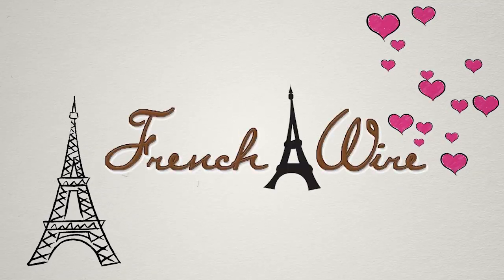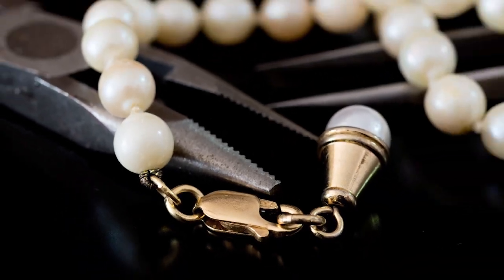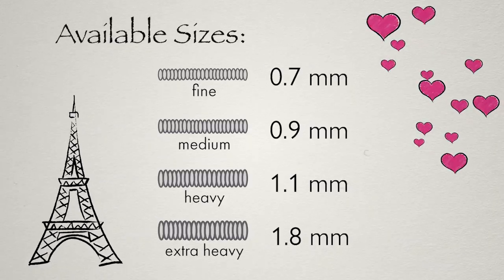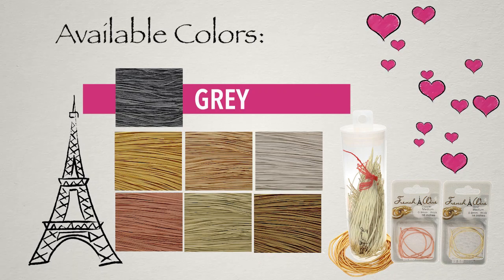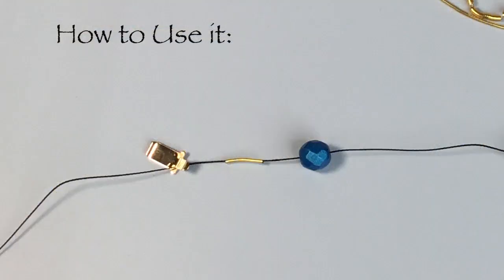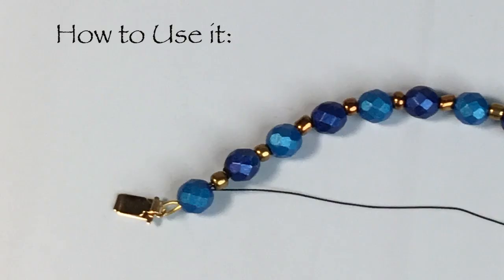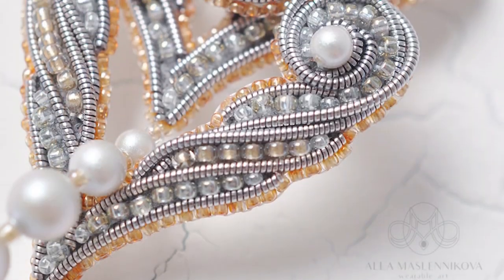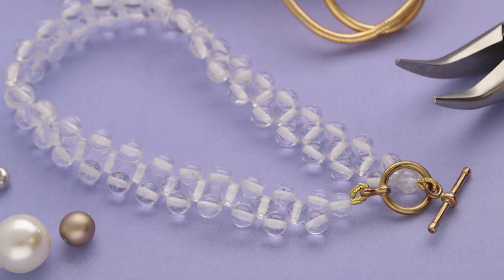Beadsmith French Wire – Use to Conceal Beading Wire Next to Crimps and Clasps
Discover the elegance of French wire, a delicate spiral crafted from silver or gold-filled wire. Jewelers employ this ingenious tool to artfully conceal beading wire near crimps and clasps, ensuring a seamless finish.
Not only does French wire beautify your pieces, but it also fortifies, and safeguards beadwork ends.
There are several size options to choose from – fine, medium, heavy and extra heavy. French wire comes in a variety of colors – gold, new gold, silver, copper, grey, champagne and vintage bronze, each guaranteed to add that elegant finish to your jewelry.
Simplicity meets ingenuity with French wire.Thread a piece of French wire; one part of a clasp; then a bead, onto bead cord. Pass cord back through bead. Pull cord firmly & carefully until both ends of French wire are up against bead. Tie an overhand knot. Repeat at other end to finish.
  Elevate your jewelry-making journey with this user-friendly process, expertly enhancing your creations.